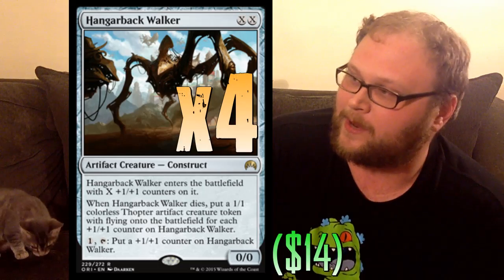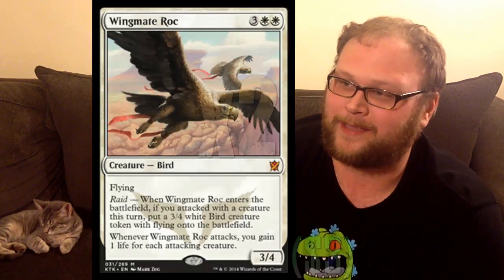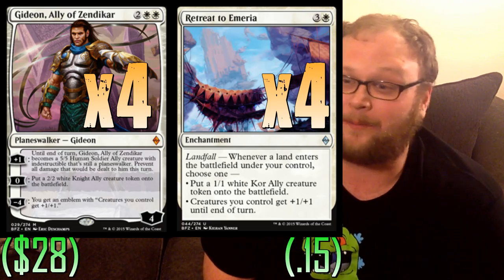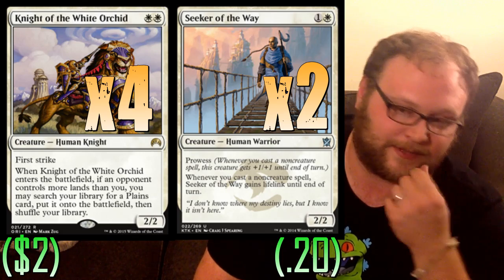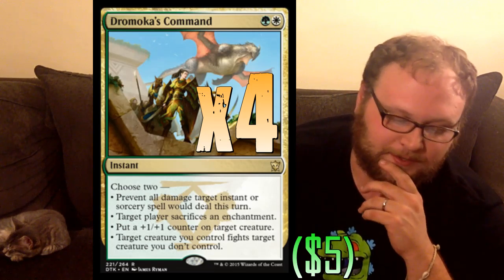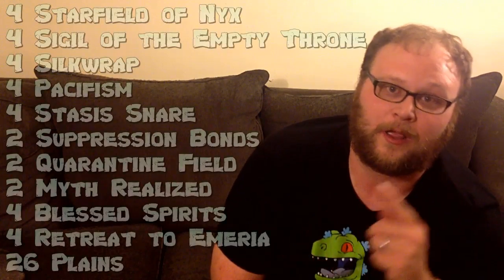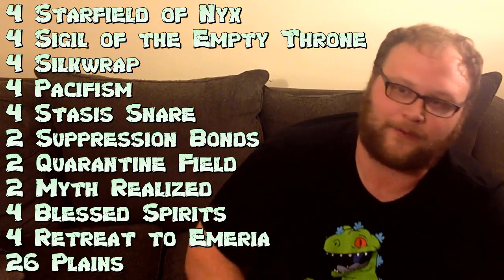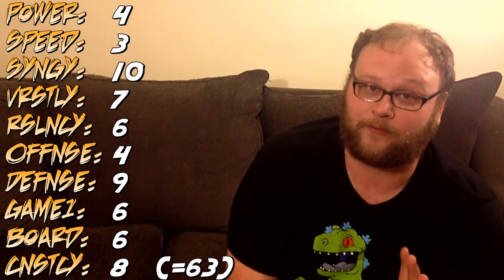Mtg: Mono White Triple Deck Tech - Dromoka White, $20 Starfield, and $5 Monks in BFZ Standard!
Here's a Mono-White Triple Deck Tech for you! BFZ standard is full of fun ideas for mono-white decks. Here are three of our favorites, including a super-competitive deck, a $20 Starfield Brew, and a $5 Monks Build!

#1: Dromoka White
Hangarback Walker
4 Knight of the White Orchid
2 Seeker of the Way
4 Monastery Mentor
2 Wingmate Roc

Spells
4 Dromoka's Command
2 Silkwrap
2 Stasis Snare
4 Secure the Wastes
4 Retreat to Emeria
4 Gideon, Ally of Zendikar

Lands (24)
4 Windswept Heath
4 Canopy Vista
1 Blighted Steppe
2 Blossoming Sands
12 Plains
1 Forest

Sideboard
3 Arashin Cleric
1 Silkwrap
3 Hidden Dragonslayer
1 Surge of Righteousness
2 Mastery of the Unseen
2 Valorous Stance
1 Radiant Purge
2 Stasis Snare

Creatures (4)
4 Blessed Spirits

Enchantments (30)
4 Silkwrap
4 Pacifism
4 Stasis Snare
2 Suppression Bonds
2 Quarantine Field
2 Myth Realized
4 Retreat to Emeria
4 Starfield of Nyx
4 Sigil of the Empty Throne
Lands (26)
26 Plains

Sideboard
2 Auramancer
4 Mastery of the Unseen
4 Suspension Field
3 Arashin Cleric
2 Suppression Bonds

#3: $5 Monks

Creatures (16)
4 Jeskai Student
4 Seeker of the Way (honorary Monk)
4 Dragon Bell Monk
4 Ojutai Exemplars

Spells (21)
4 Defiant Strike
4 Enshrouding Mist
4 Lithomancer's Focus
3 Feat of Resistance
4 Artful Maneuver
2 Valorous Stance
23 Plains

    Category
        Gaming